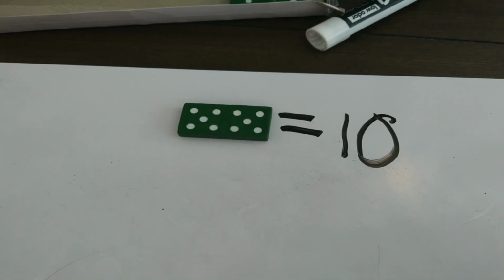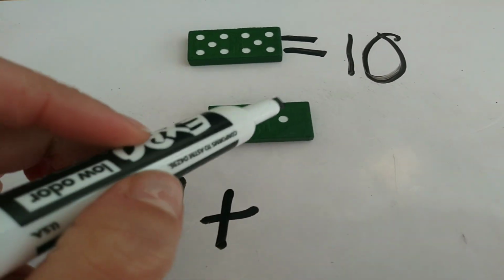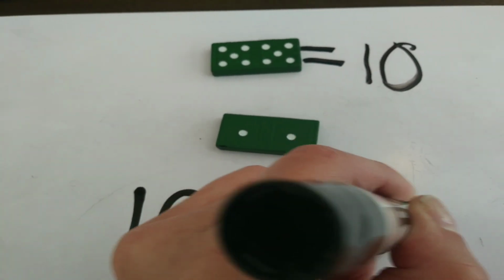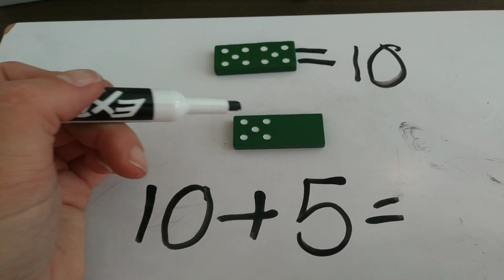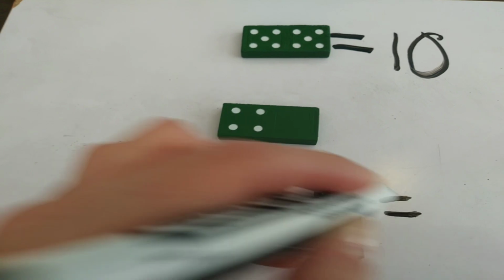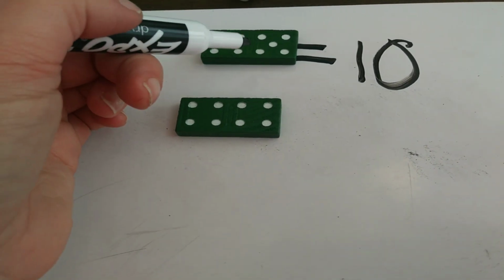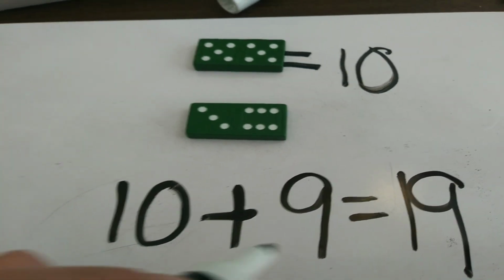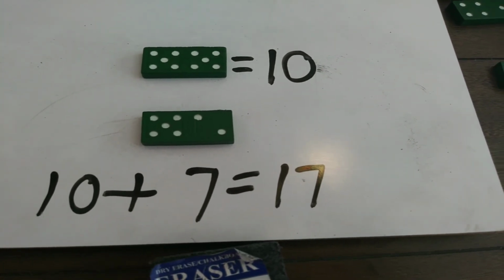Domino addition -making teen numbers 11-19